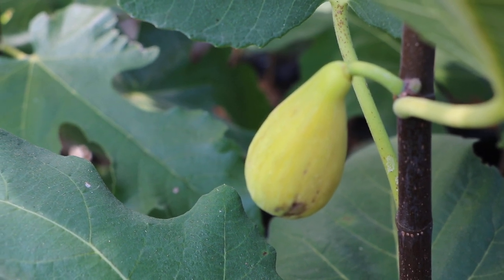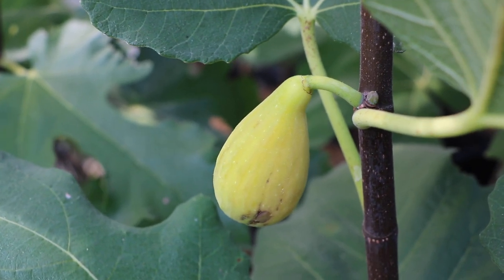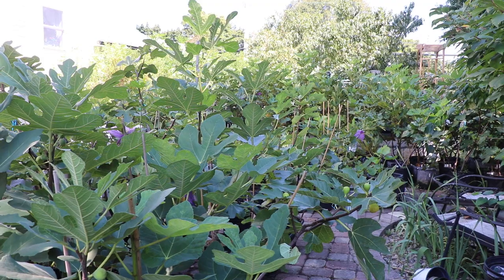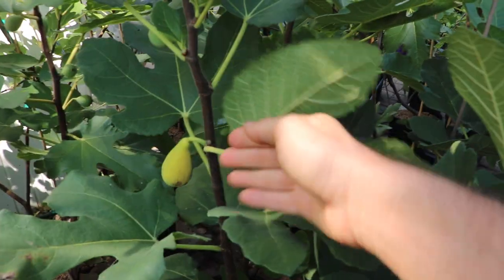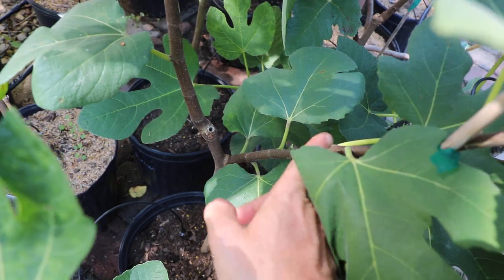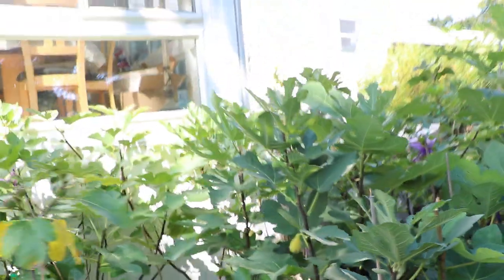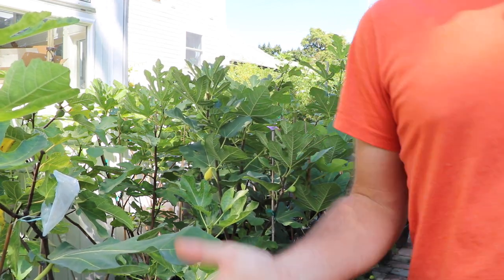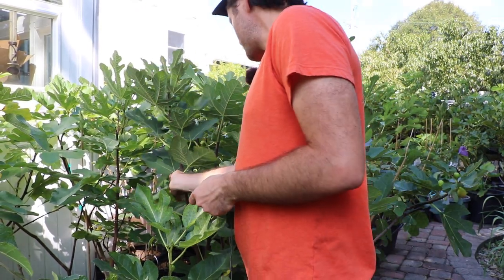St. Martin Fig | One of the Hardiest Figs & A Little on the Importance of Sunlight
I had only ripened breba from my trees until this year. I was pleasantly surprised to see the perfect shape, short hang time and great overall performance. I don't know when it'll ripen, but the figs are berry flavored and have unbelievable productivity. The one downside is that it does need a higher light environment like Celeste or Pastiliere.

Our Shop!